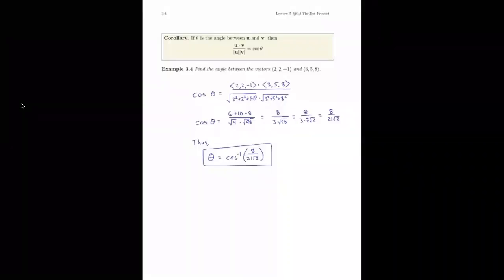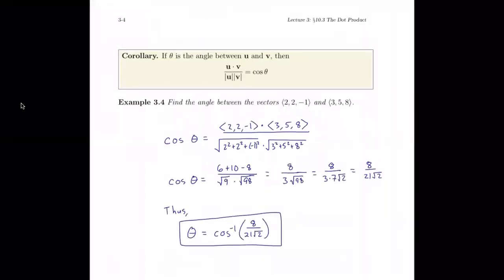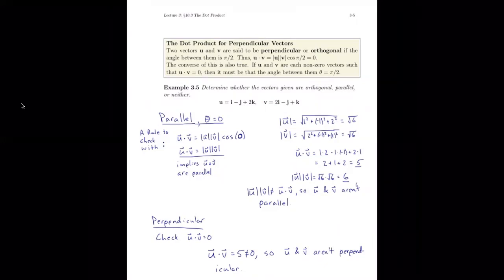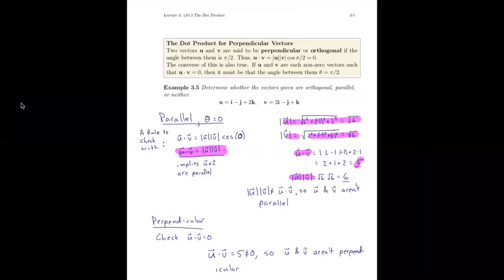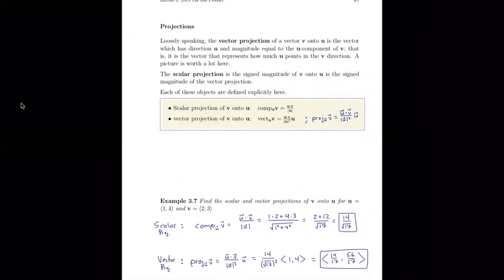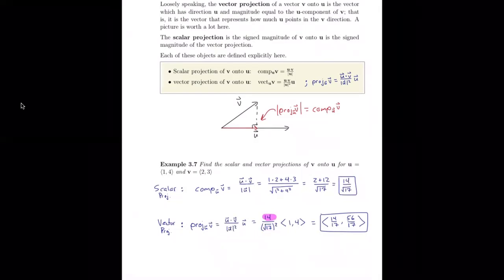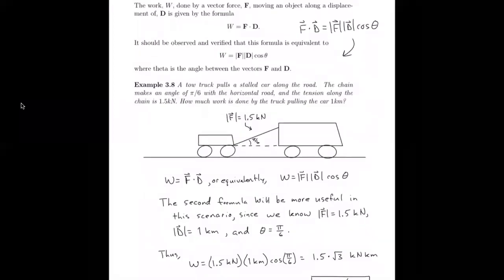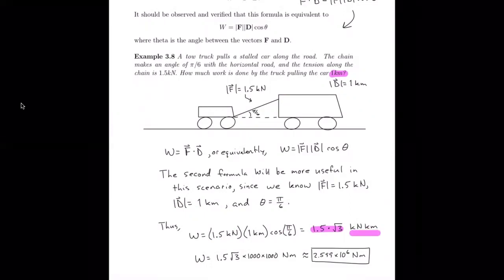10.3. The Dot Product, part 2 of 2